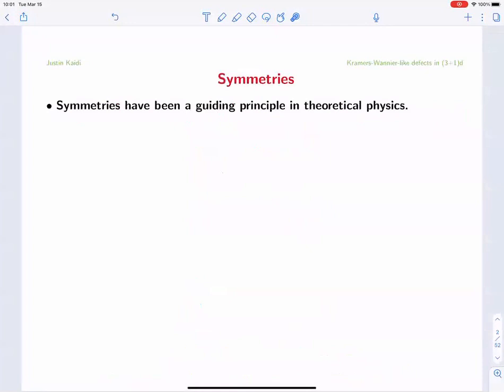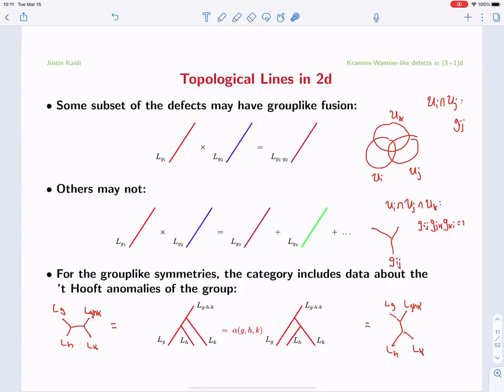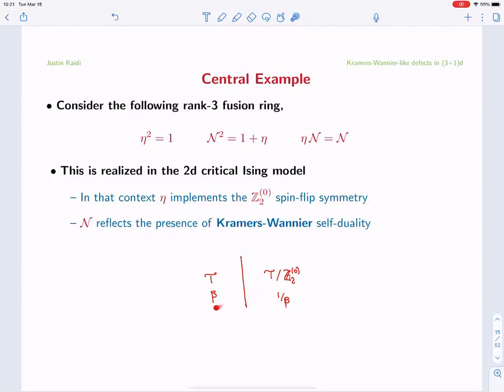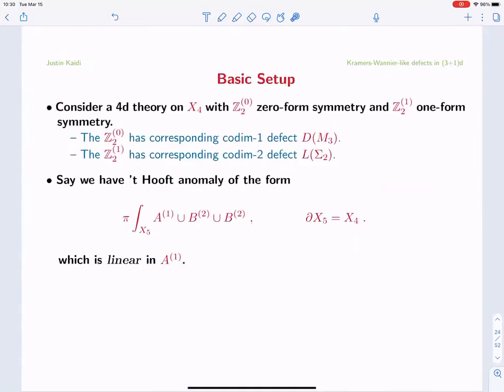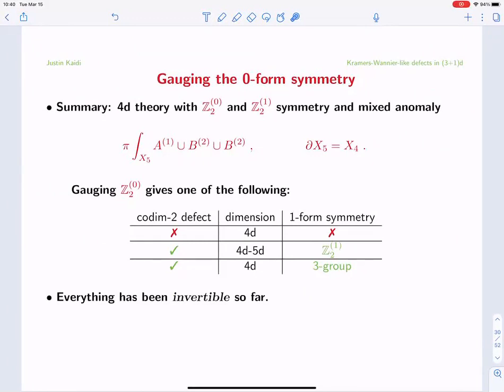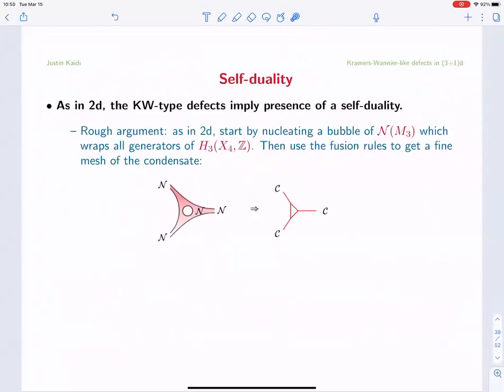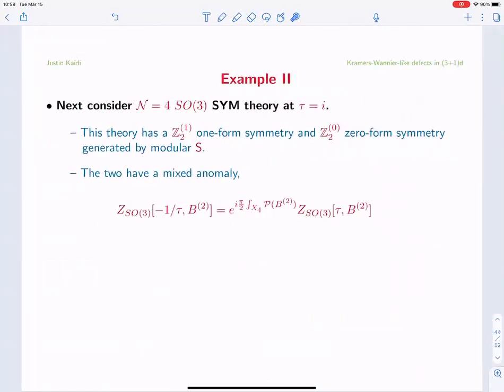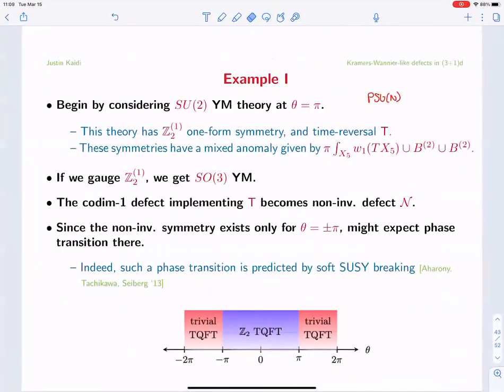Justin Kaidi: Kramers-Wannier-like duality defects in (3+1)d gauge theories - March 15, 2022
Abstract: I will introduce a class of non-invertible topological defects in (3+1)d gauge theories whose fusion rules are the higher-dimensional analogs of those of the Kramers-Wannier defect in the (1+1)d critical Ising model. As in the lower-dimensional case, the presence of such non-invertible defects implies self-duality under a particular gauging of the discrete (higher-form) symmetries. I will illustrate this by means of the examples of SO(3) Yang-Mills at θ=π, as well as SU(2)N=4 SYM at τ=i.